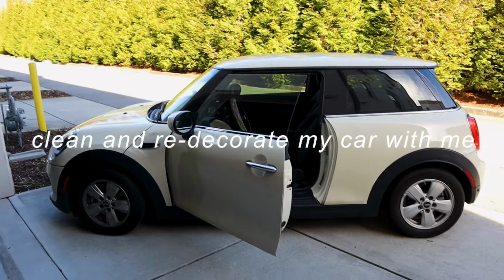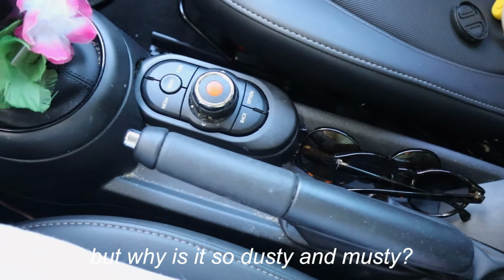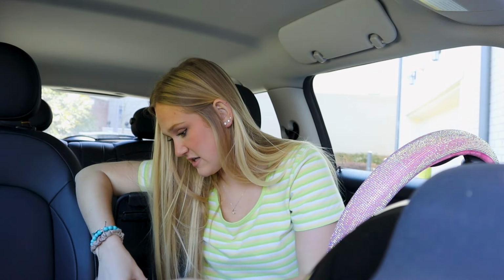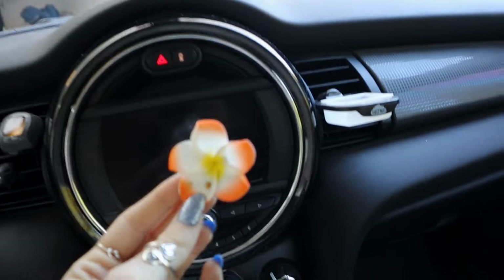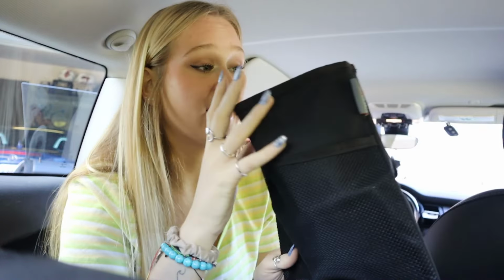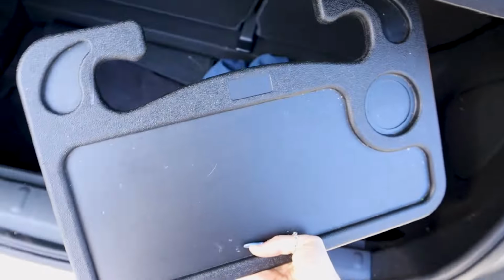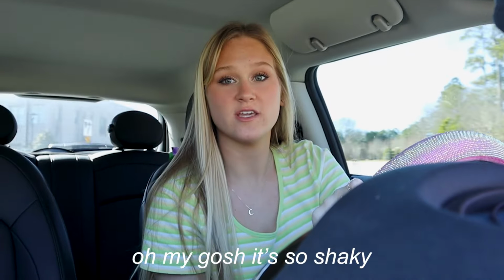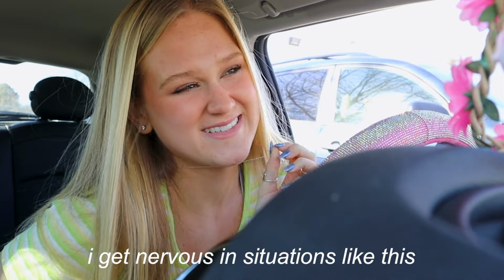CLEANING and REDECORATING my car 2023 (mini cooper!)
the caiti coop got a makeover (again)  cleaning and redecorating my mini cooper!

depop: @caiti_mackenzie

Hotel Equities
ATTN: Caiti & Bryan DeCort
4800 Northpoint Pkwy Suite 250
*PLEASE WRITE THAT EXACTLY IF YOU SEND ME SOMETHING*

always smile & be kind :)